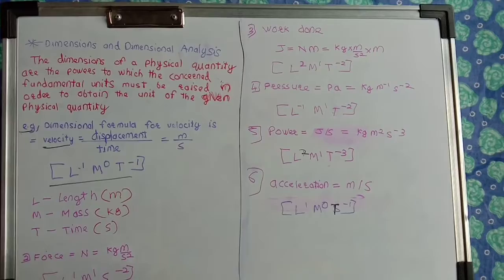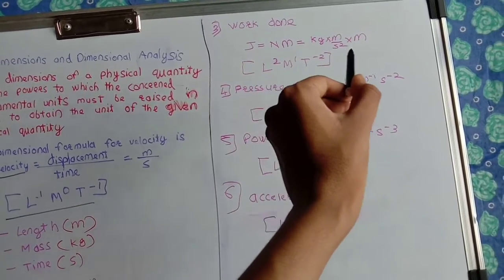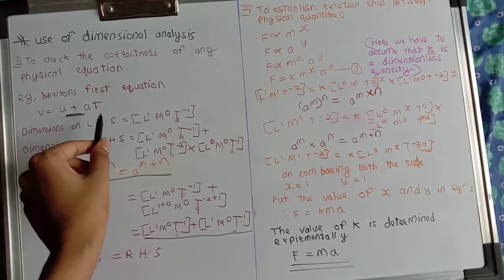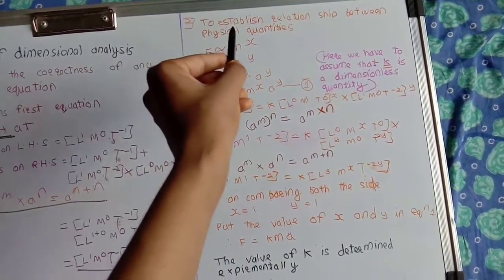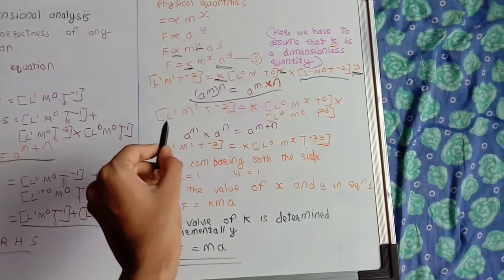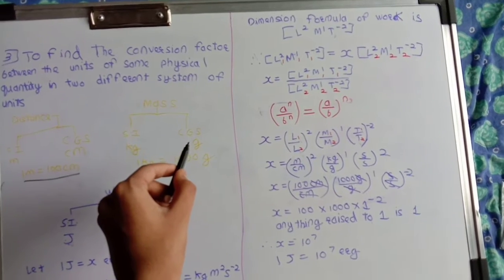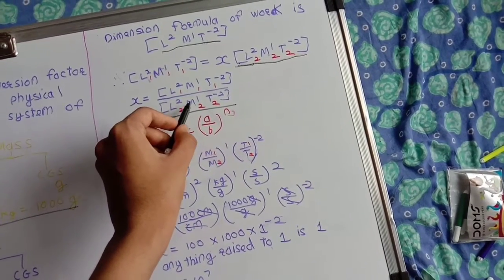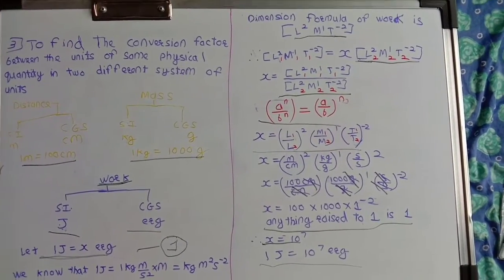Class 11th physics dimensions and dimensional analysis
In this video we study dimensions and dimensional analysis  and uses of dimensional analysis

Intro by 0Zero